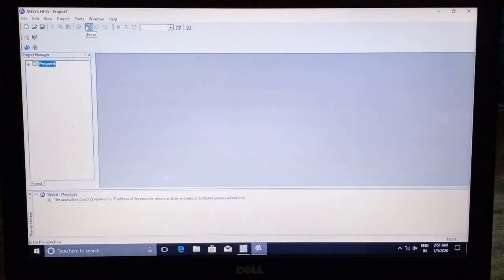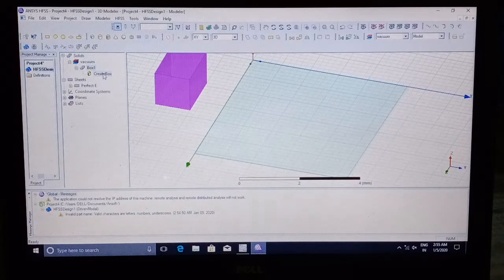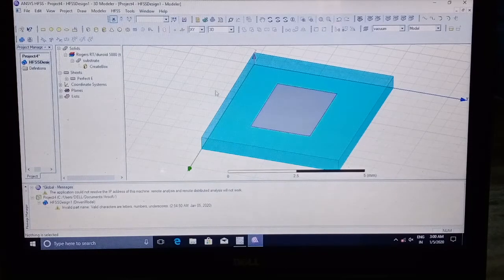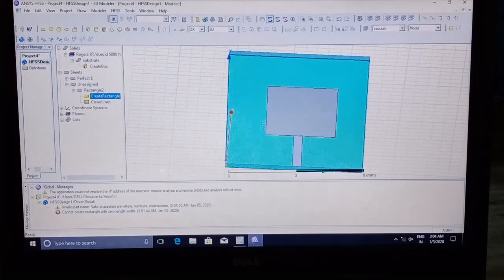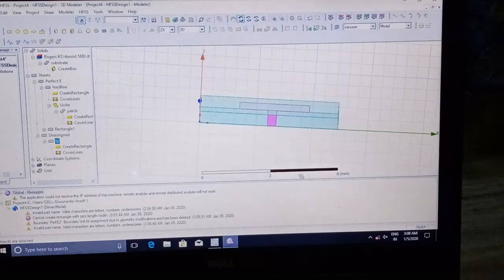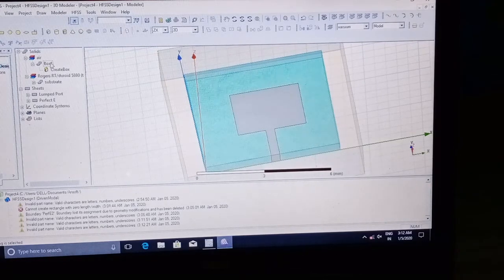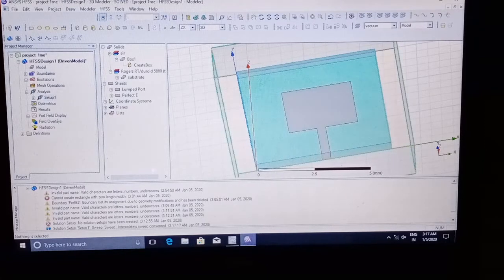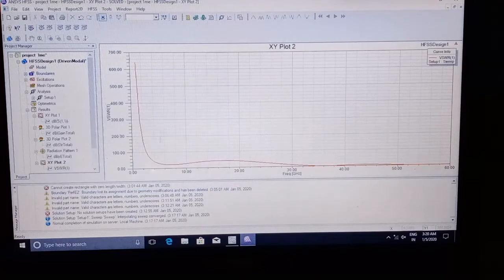Design of rectangular microstrip patch antenna using HFSS || ANSYS HFSS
Step by step process of designing rectangular microstrip patch antenna using HFSS